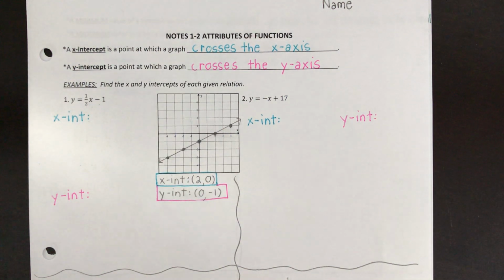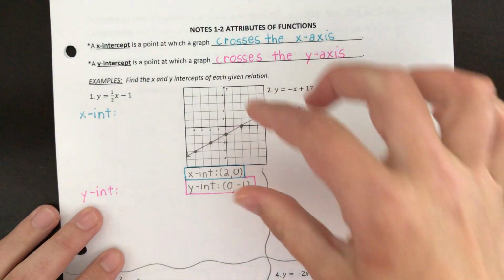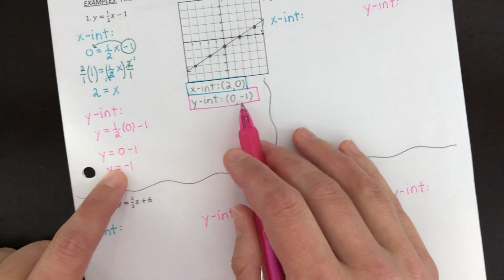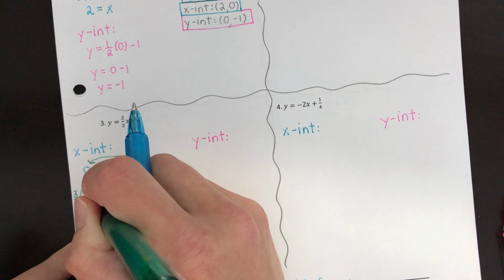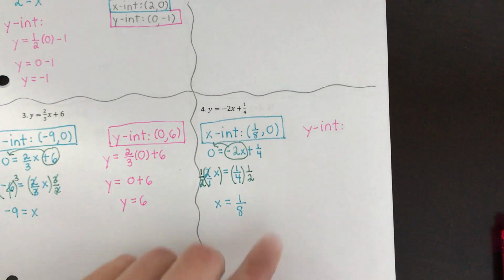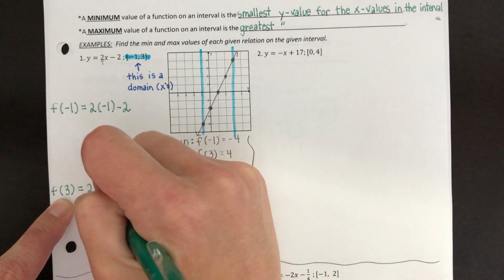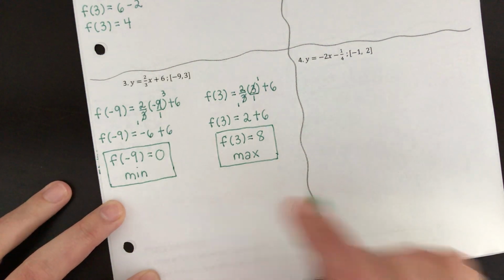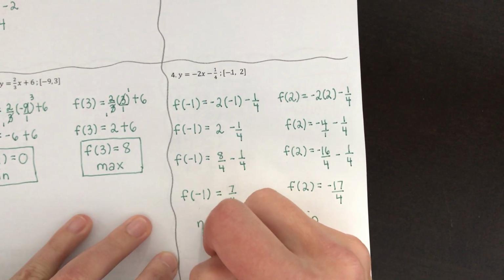1-2 Part 2